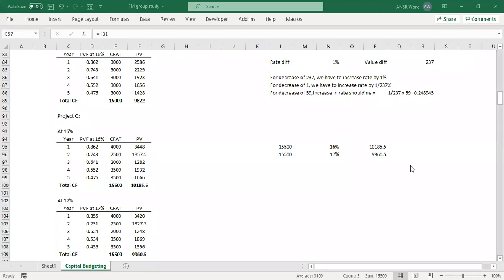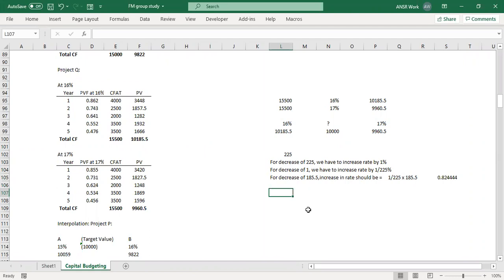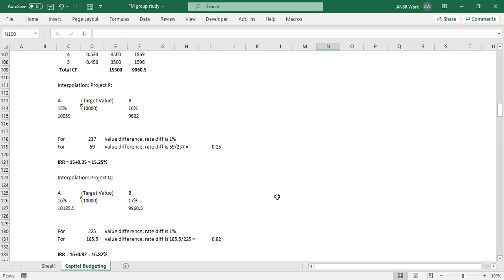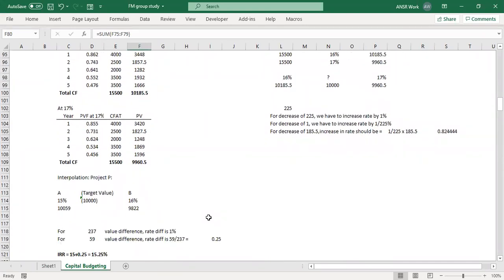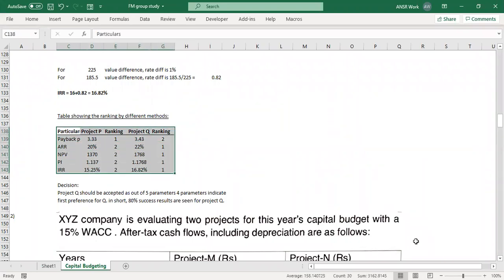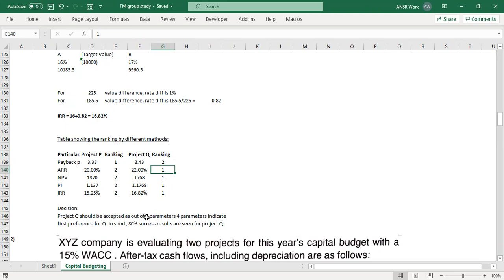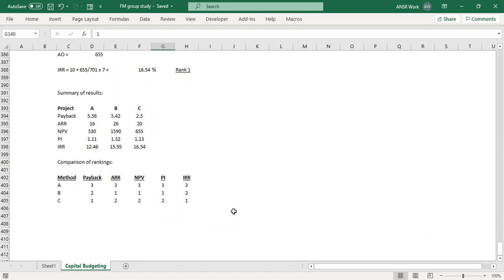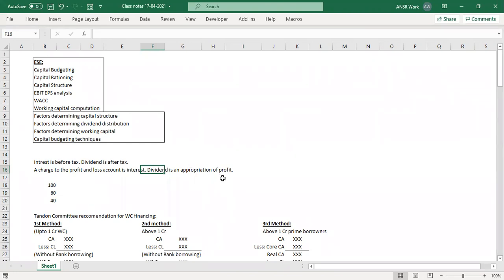Capital Budgeting 2_1